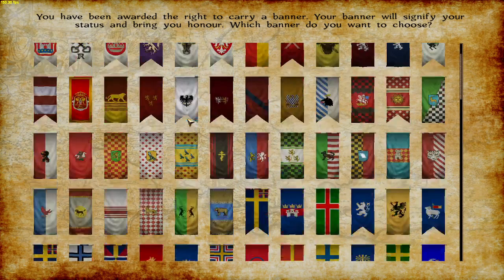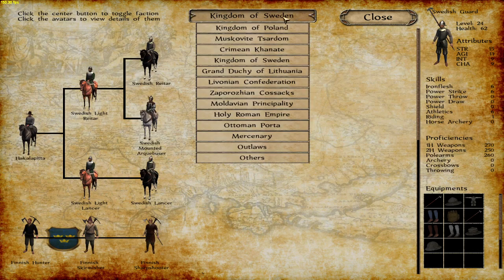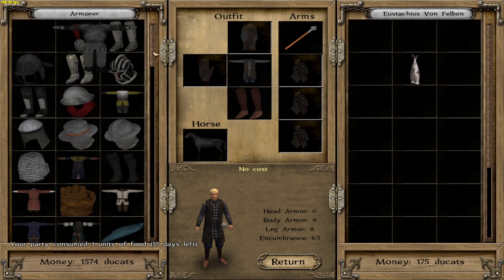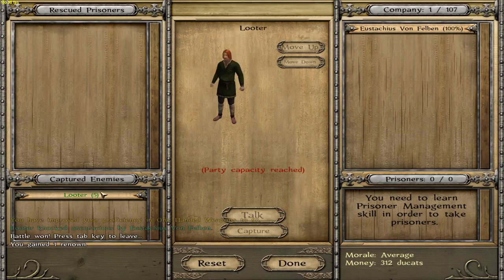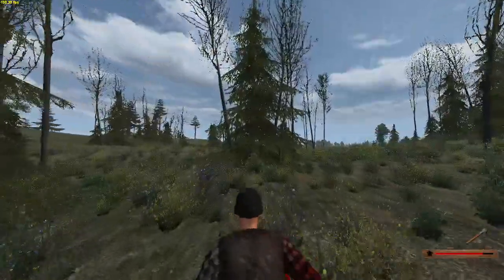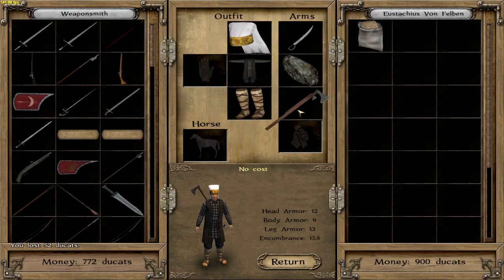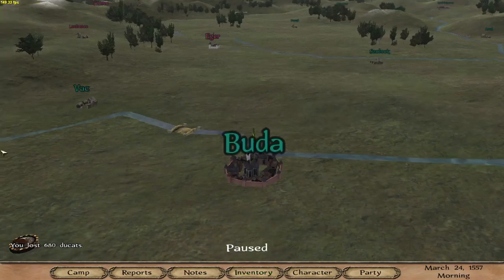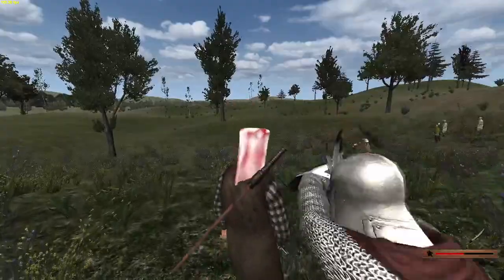Honour and Glory 1.9 - Warband Mod - Part #1 BANDITS EVERYWHERE!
First episode of my series of the honour and glory warband mod. Pls if you enjoyed the video and want to see more, support me!